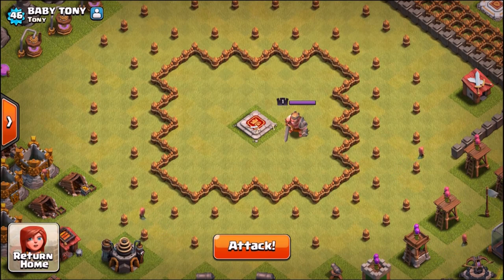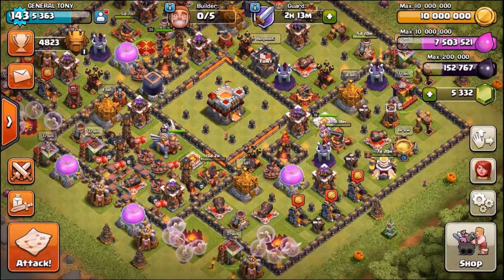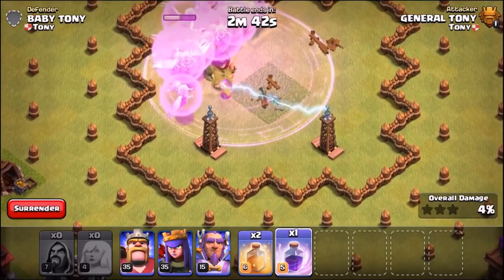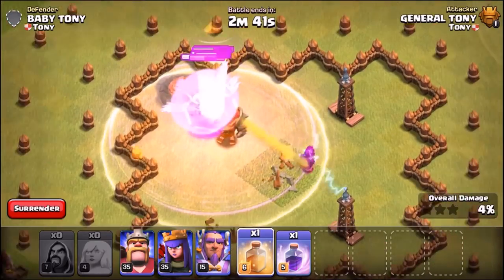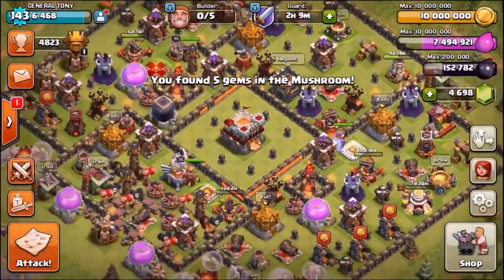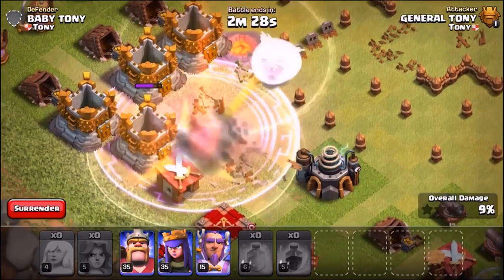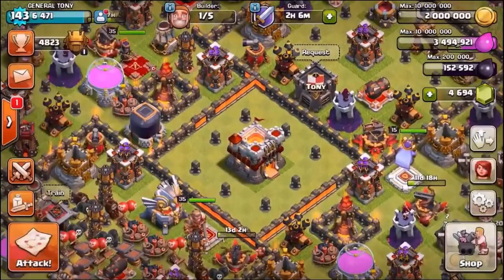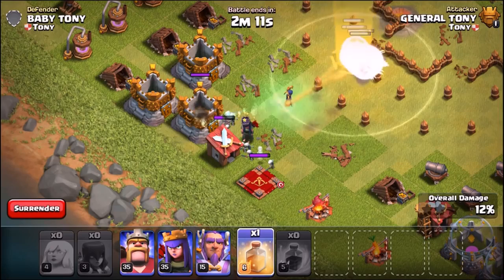Clash Of Clans - 1 TROOP vs "THE CAGE" TROLL BASE!! - IS THIS POSSIBLE!?!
Clash Of Clans - 1 max level troop vs the cage troll base in clash of clans! can 1 troop defeat a level 1 troll base!?! which max level troop next?

Category: Games
Updated: 10 June 2014
Version: 6.108.5
Size: 53.3 MB